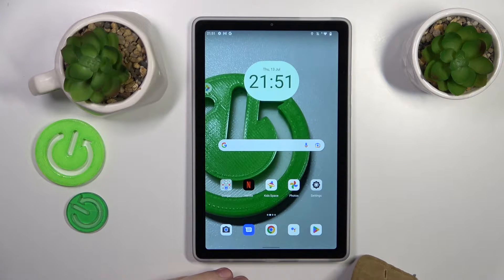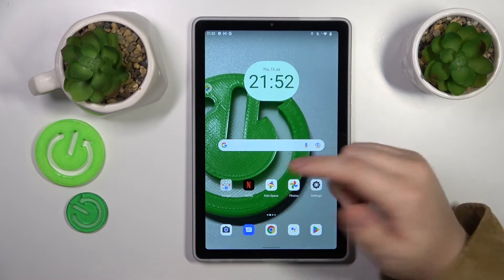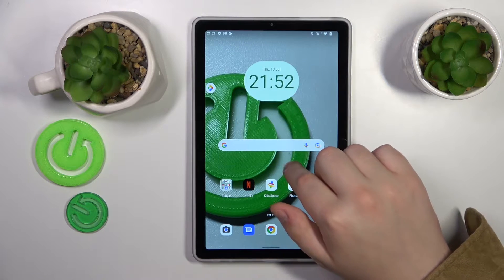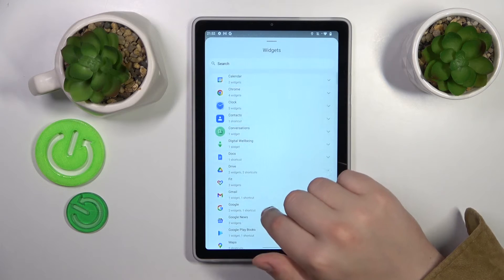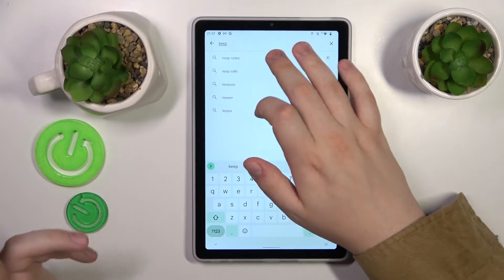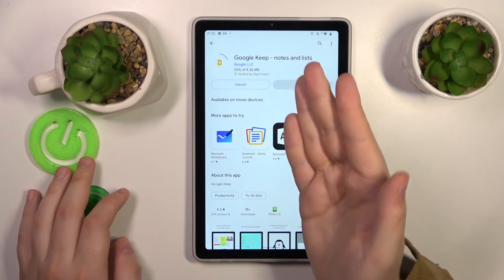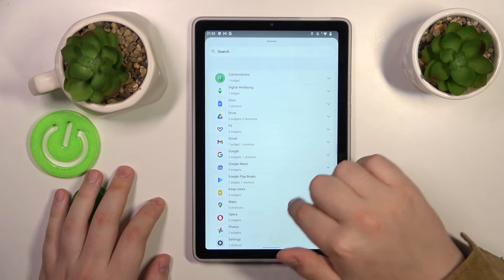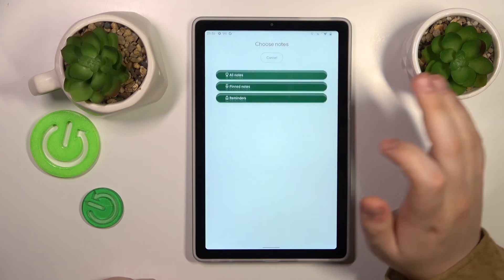Add Sticky Notes to LENOVO Tab M9 Home Screen - Sticky Notes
Find out more info about LENOVO Tab M9:
Hello, dear viewers! Our new tutorial is here to guide you through a super handy feature – adding Sticky Notes to your tablet's Home Screen. So pick on the window above to check our tutorial and learn the best way to customize and place these notes on your LENOVO Tab M9 main screen, ensuring you never miss a beat and add each notes you want smoothly. Stay organized and efficient in style! 📝📌

How to Add Sticky Notes to the Home Screen of LENOVO Tab M9? How to Customize LENOVO Tab M9 Home Screen with Sticky Notes? How to Create and Pin Multiple Sticky Notes on the LENOVO Tab M9 Home Screen? How to Use Sticky Notes for Better Productivity?